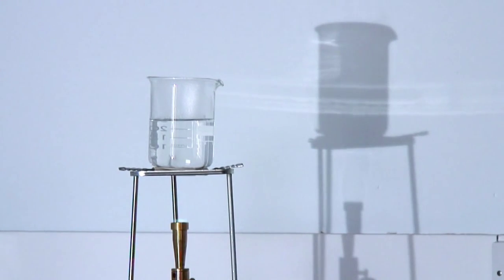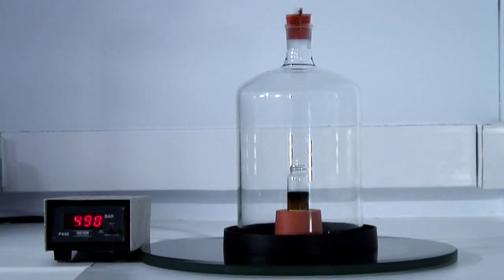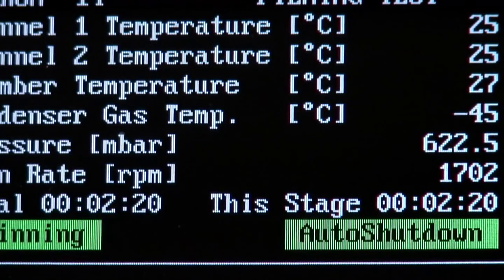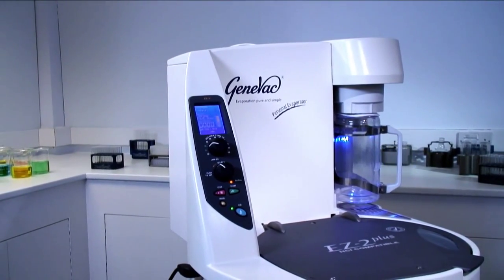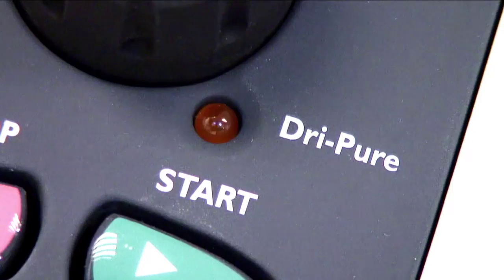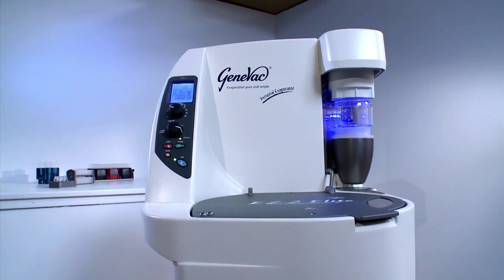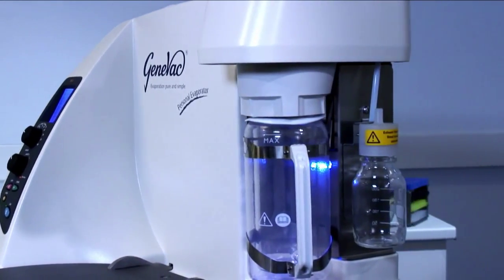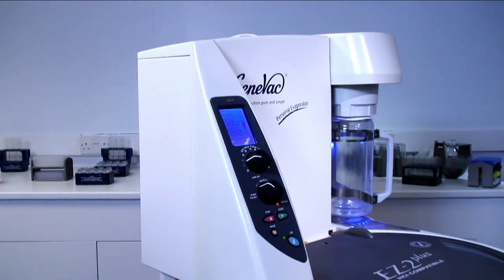EZ 2 V3 with Elite 1 high